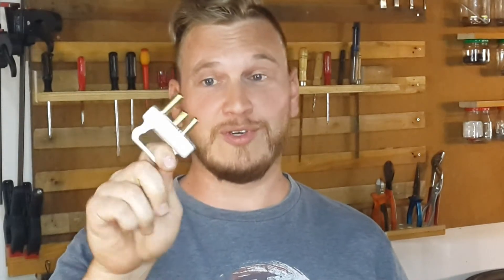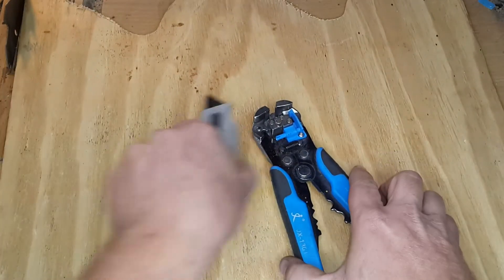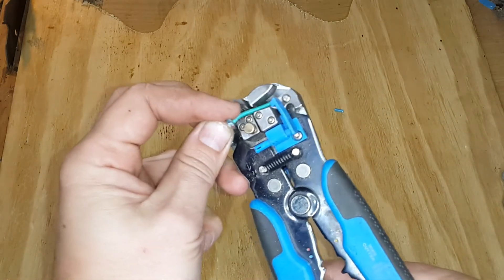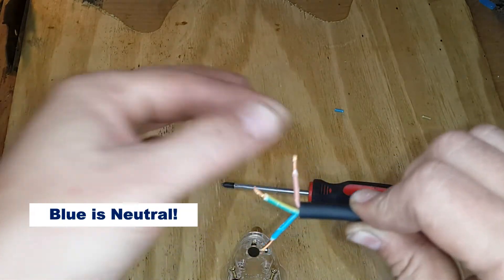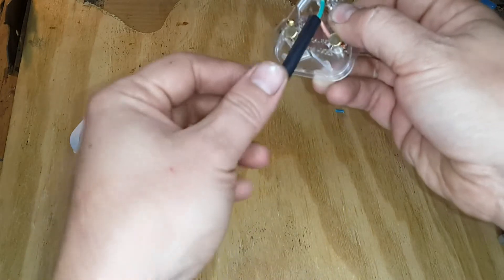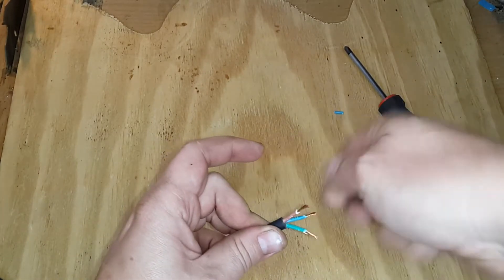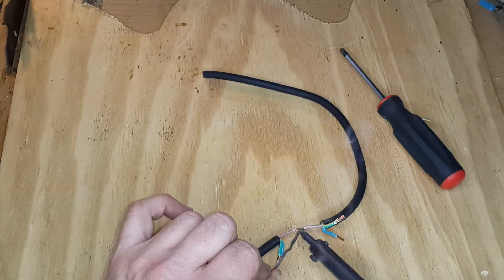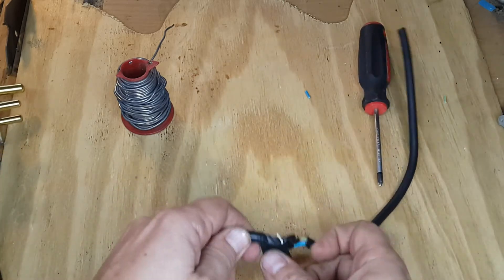How to wire a 3 pin plug correctly!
a Little bit of handy information on how to wire a 3 pin plug correctly and also how to correctly join 2 pieces of 3 core wire!

If you found my content helpful, consider buying me a coffee. (Completely optional):